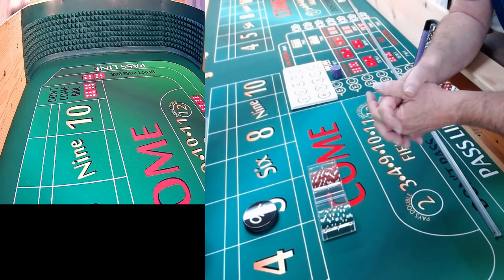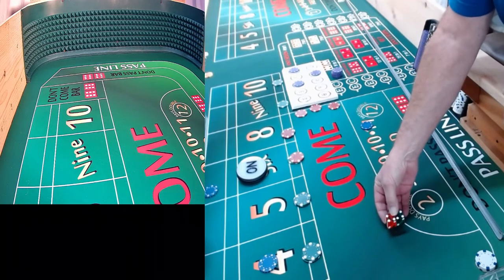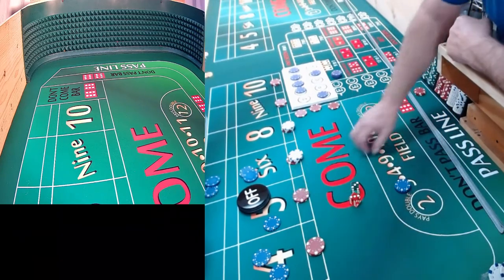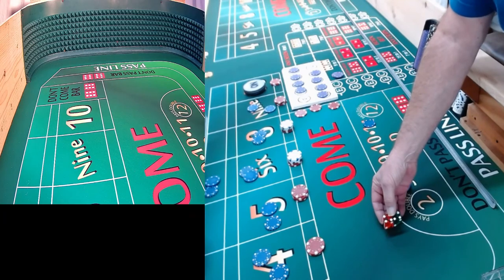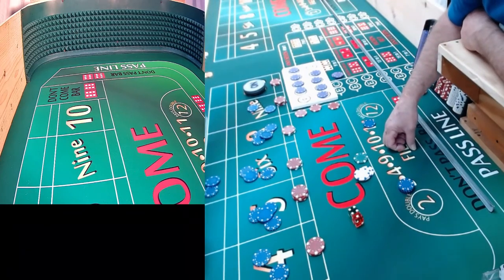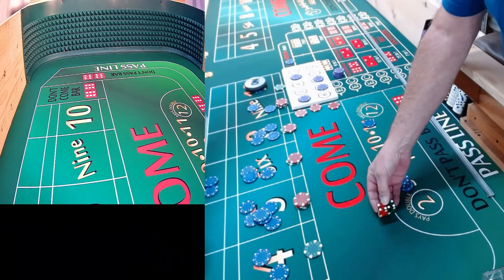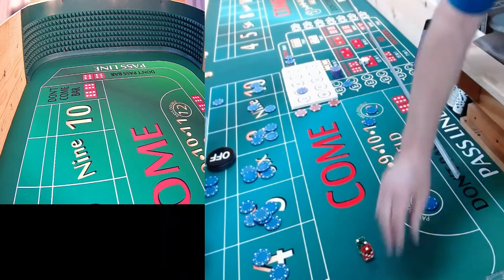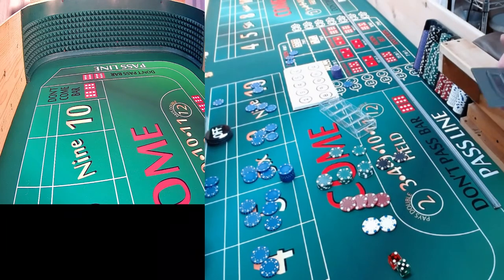Some times you have good rolls and lose.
Hello and thanks for stopping in, SOR 12. SRR 9  and lost $28. You never know whats going to happen. Hope everyone has a great day and stay safe out there, we will catch ya on the next on, Robert